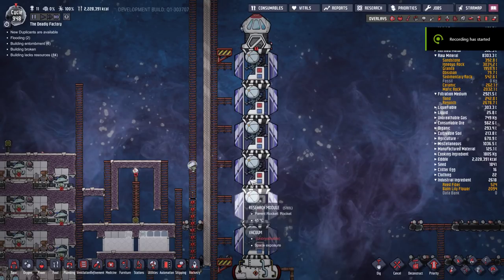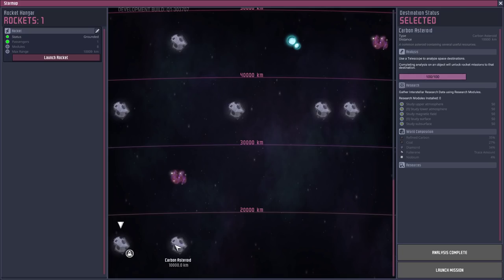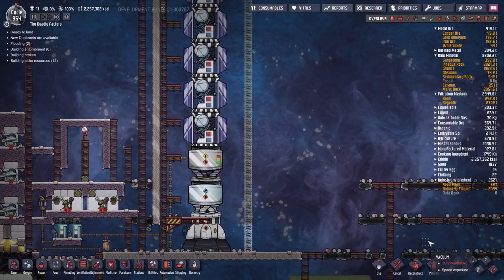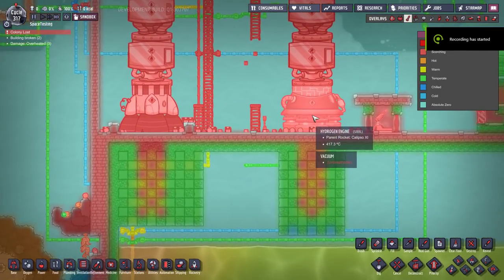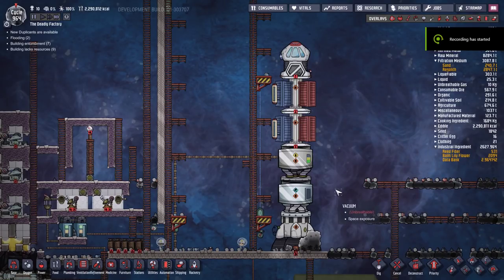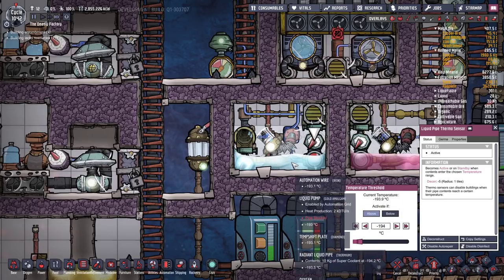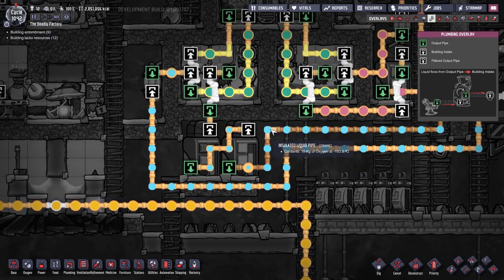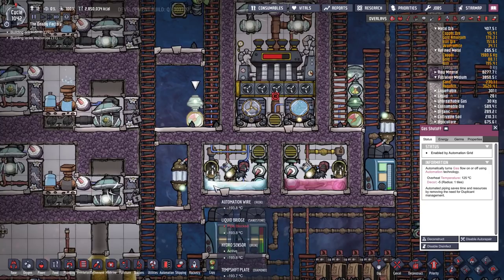Rocket tutorial, Steam to Hydrogen plus automation part 1 Oxygen not included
IMPORTANT : The game has been patched since this video and some of the mechanics like steam turbines have been changed. Below is a link to an updated tutorial from 11/10/2019

In this tutorial we tackle Rockets using steam rockets to get us to Petroleum and oxylite. Then
using petroleum to get to liquid oxygen and hydrogen.

EDIT: You can use the metal refinery to convert Thermium to niobium at 100% efficency, thanks to
Orion Egenes and Alrion1704 for pointing this out. Please note Tungsten is finite you should only really do this if niobium is very difficult to obtain and only enough to get Liquid oxygen/hydrogen up.

Deadly Factory Cycle 1195, warning it's a big save and slow to load.

Rocket test map contains alpha versions of the designs.